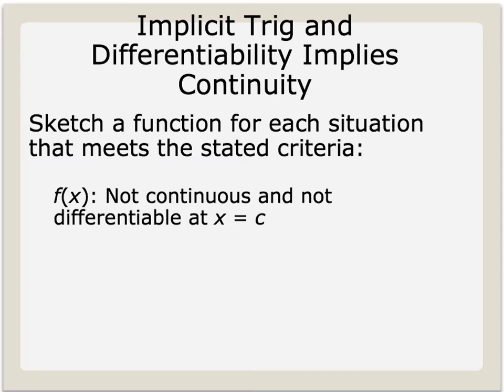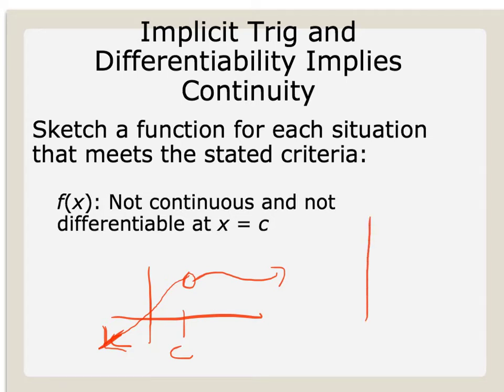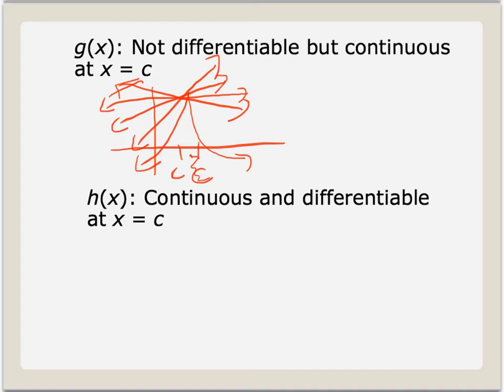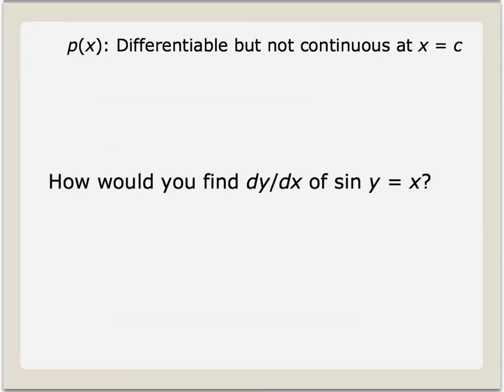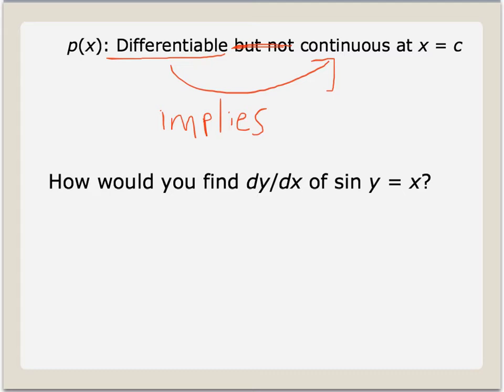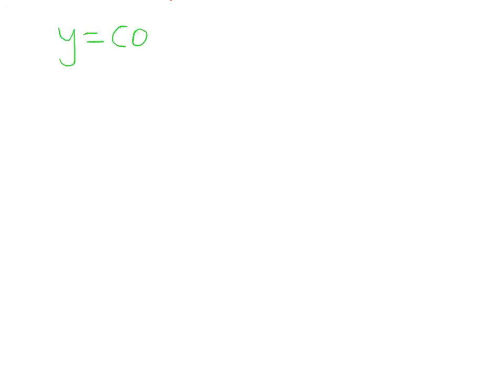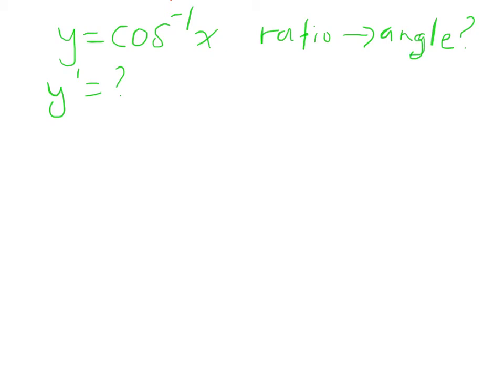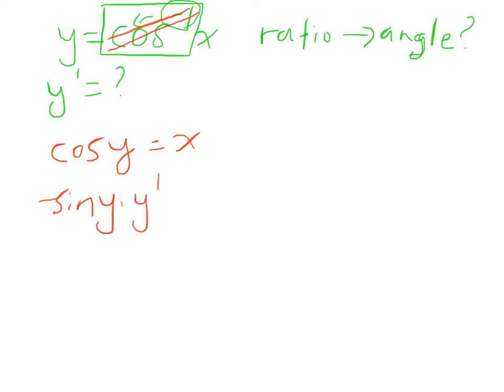Differentiability Continuity Inv Trig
diff continuity and inverse trig